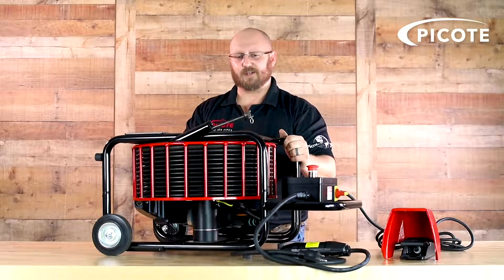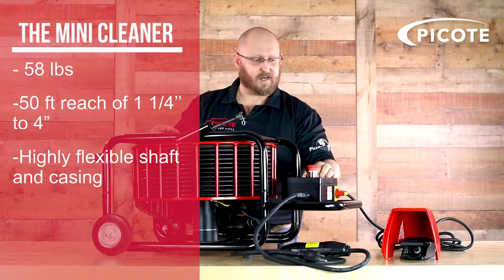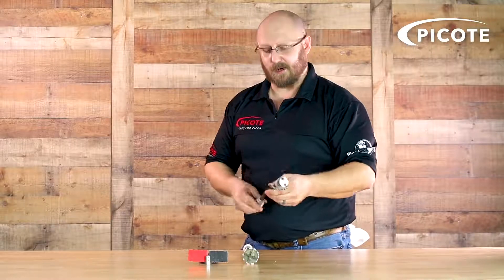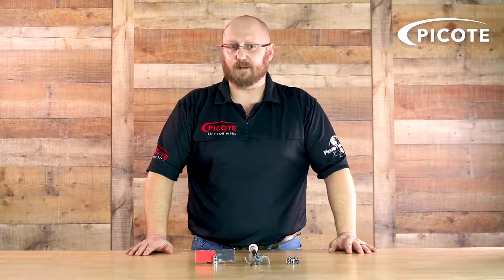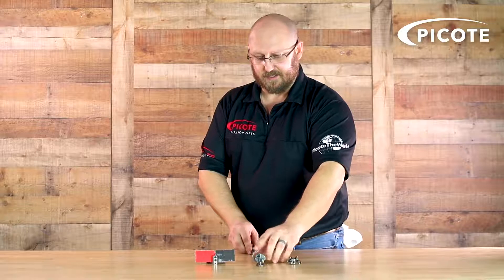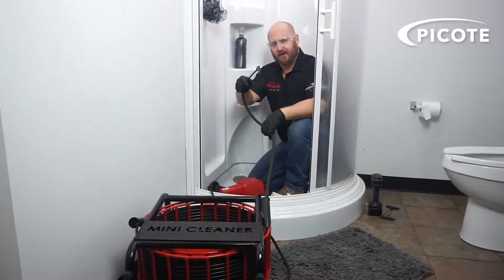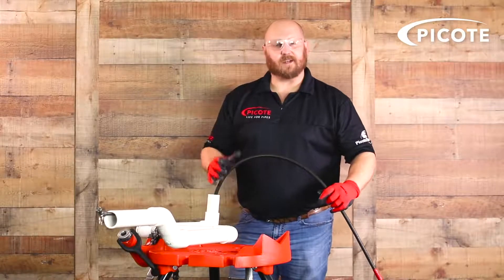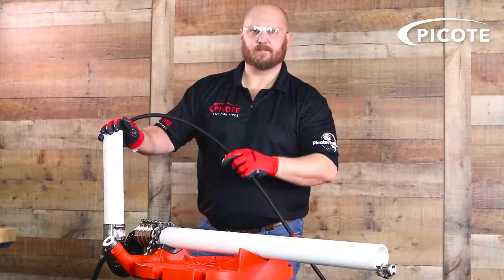Picote Mini Cleaner for plumber drain cleaners